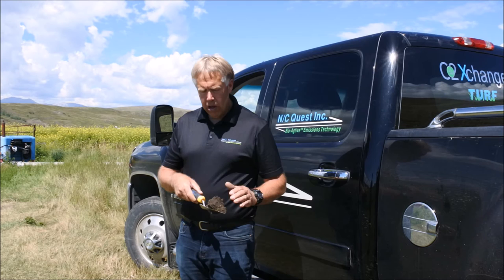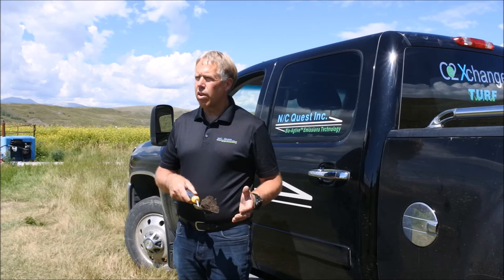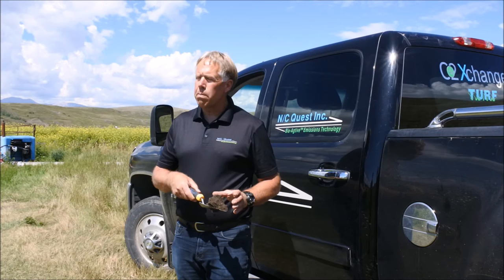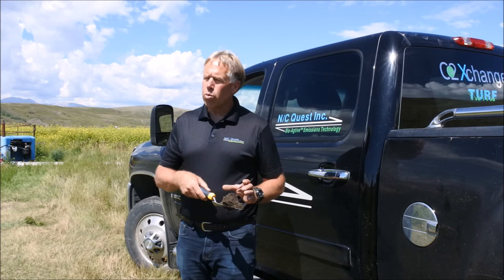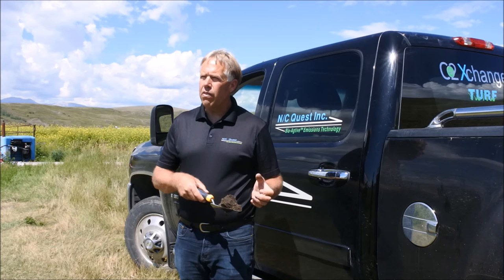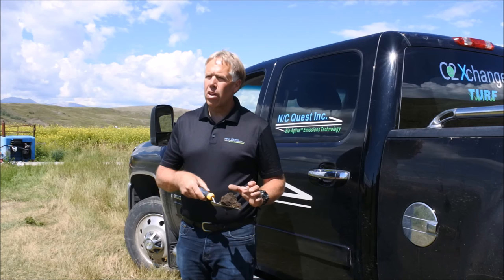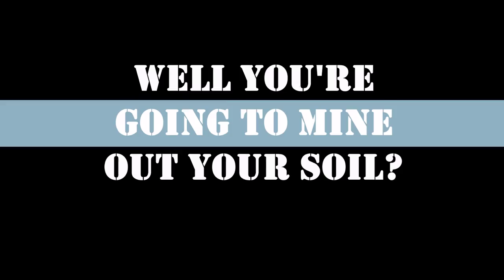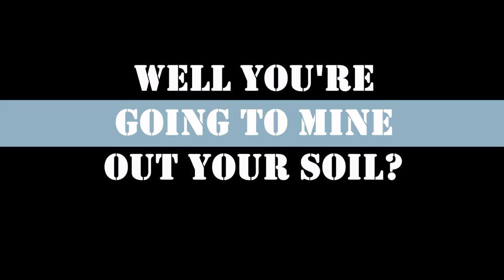BioAgtive: Gary Lewis Q&A About BioAgtive Technology & Plant Physiology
Gary Lewis answer's some commonly asked questions about the Bio-Agtive  technology and plant physiology.